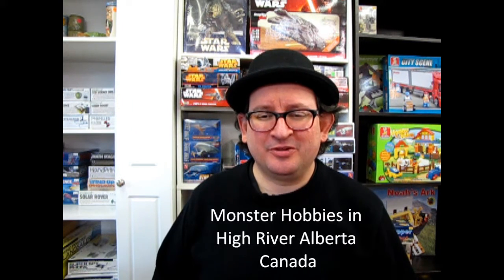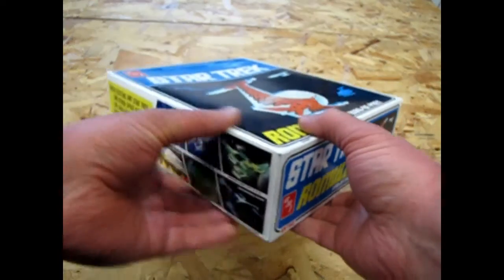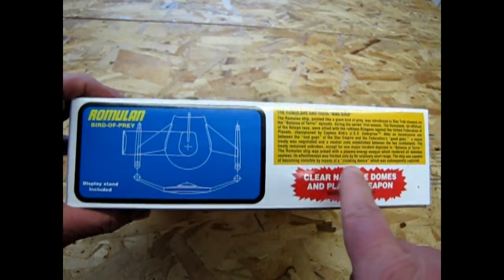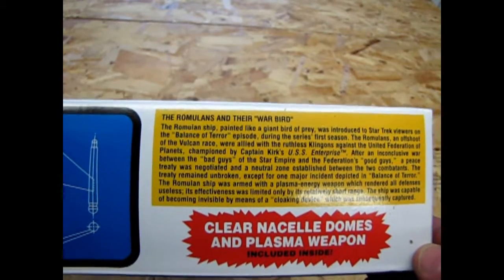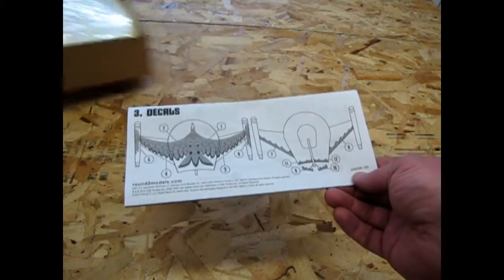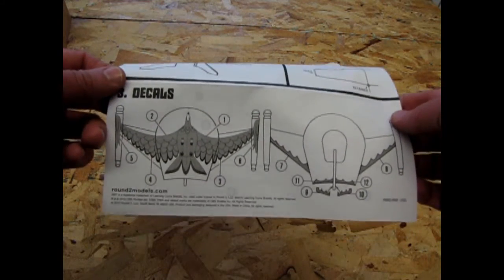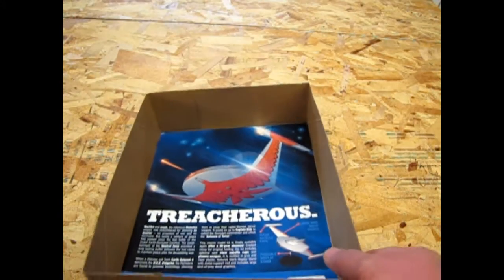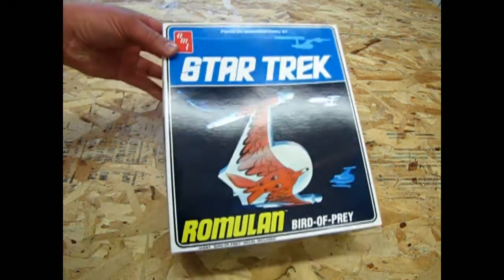Unboxing the AMT 2010 Star Trek Romulan Bird of Prey Kit AMT665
This week we will examine the 2010 re-release of the 1975 Romulan Bird of Prey model kit!

This star ship was the first reoccurring enemy ship the U.S.S. Enterprise ever faced in battle.

Unfortunately, the filming model was thrown away before the series ended, hence the reason why Romulans eventually flew in Klingon ships.

Now, through AMT, you can once again build this kit!

Have you ever found one of these old Star Trek kits on Ebay, at Amazon, in a garage sale, or online and wondered what it looked like under the plastic wrap?
Well, here's a golden opportunity to see what's in the box without breaking the plastic seal yourself.

I like to make these videos so that everyone can see what these model kits look like before they get one for themselves.
I hope these videos help out in your decision to build these kits for yourself.

Enjoy and let me know if you built one and your overall impression of the model kit.